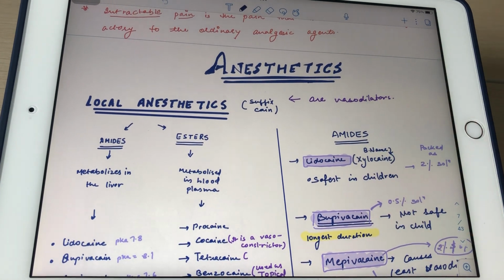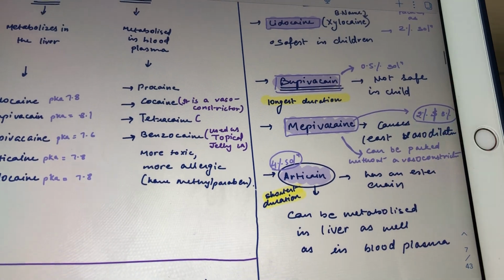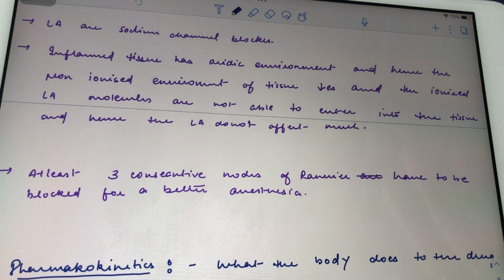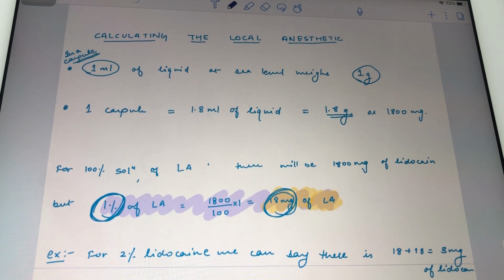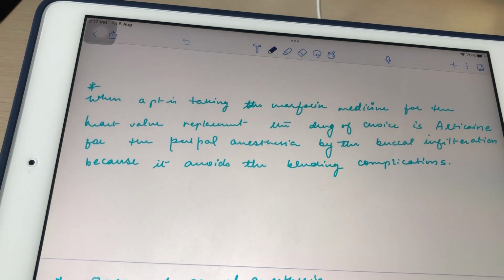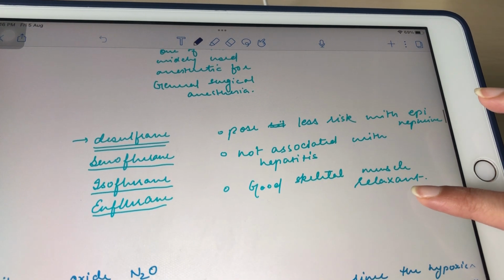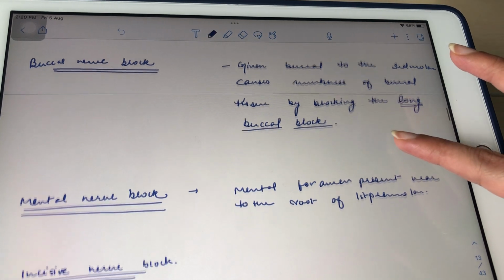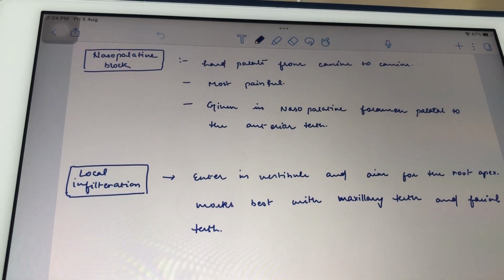Pharma anaesthetics (personal notes)